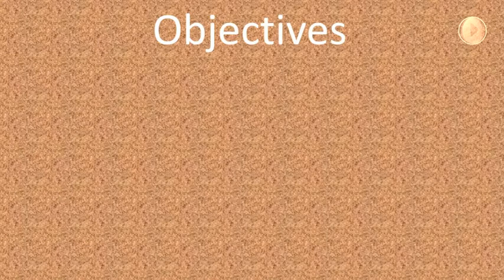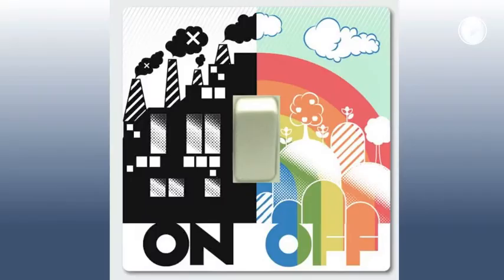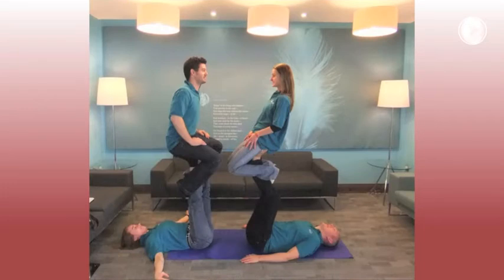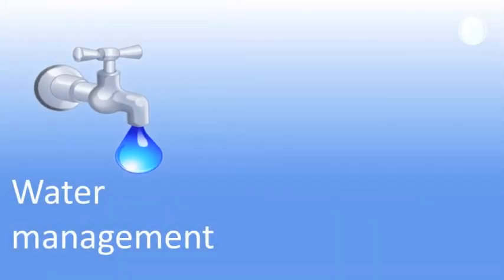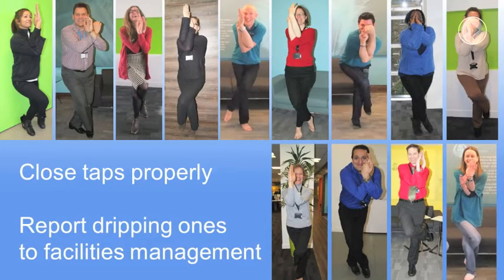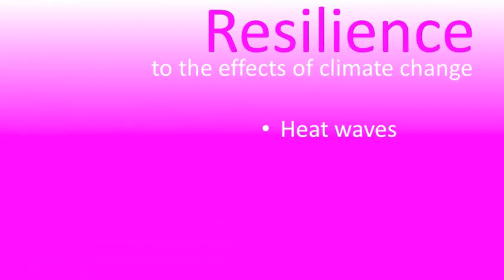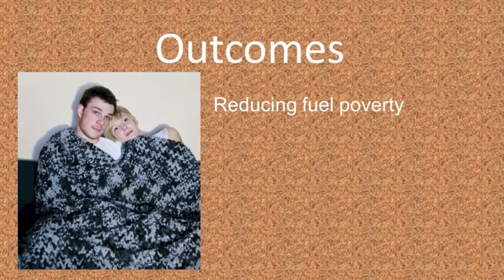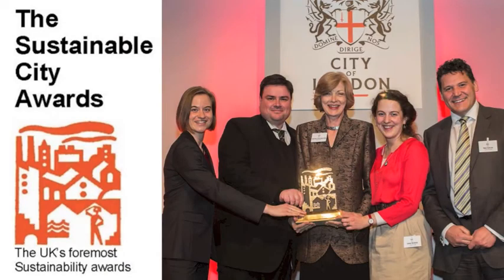Our green plan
This video shows key points of our green plan and some of our initiatives, projects and recent achievements in becoming more environmentally friendly.